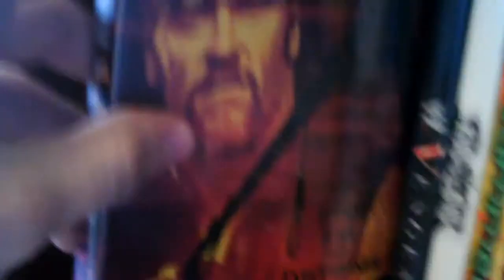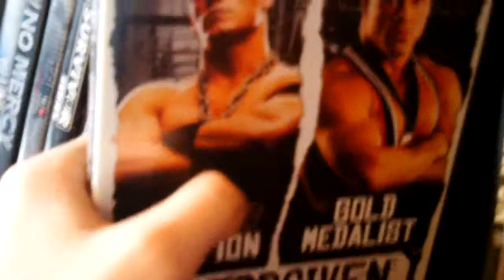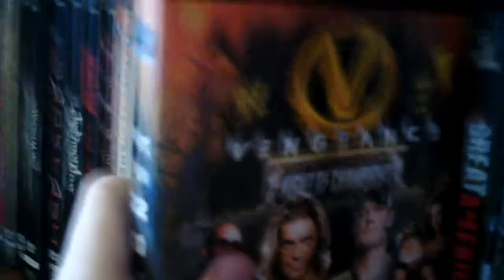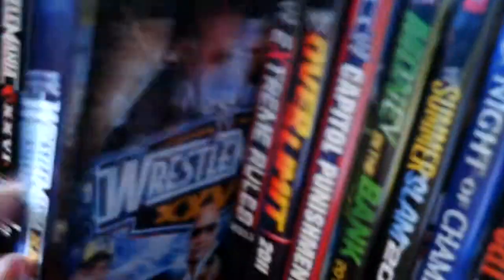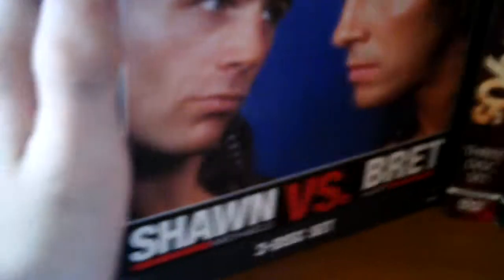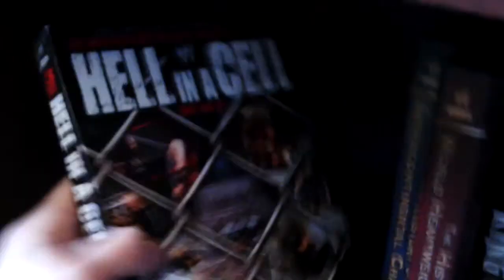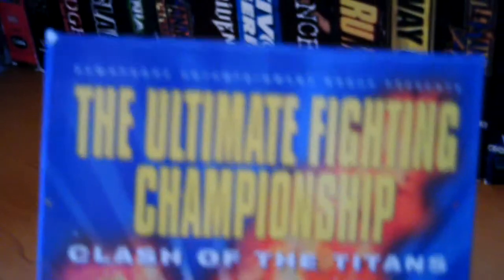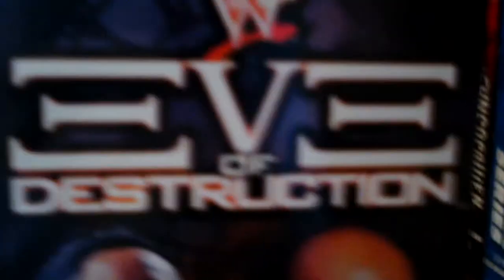Pro Wrestling DVD/ VHS Collection In Depth Look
Sorry the video is so long, didn't realize the time. Enjoy!